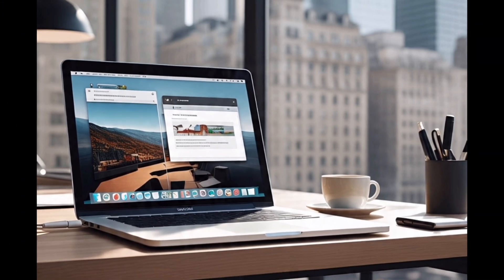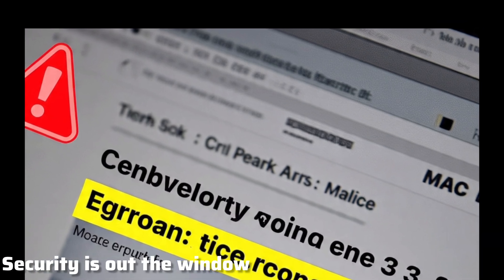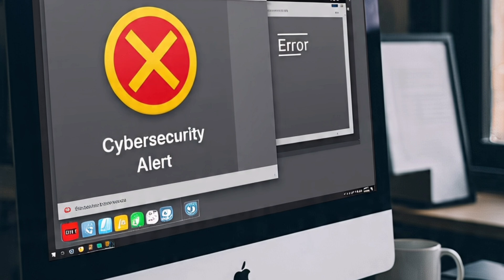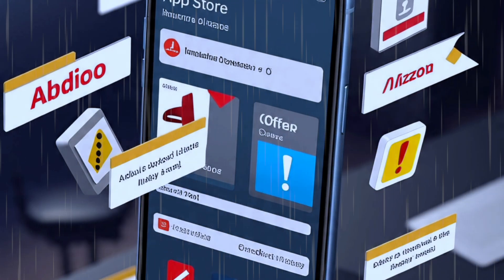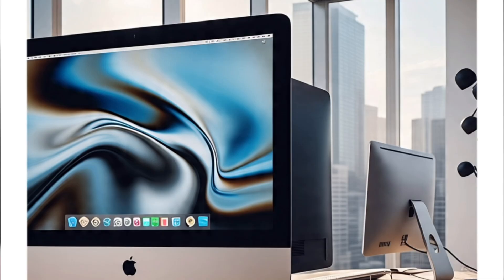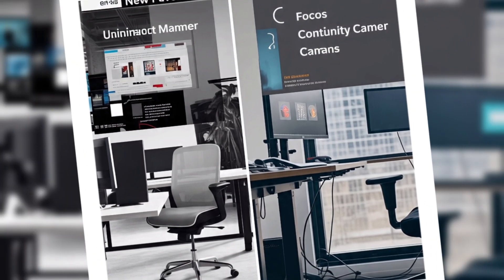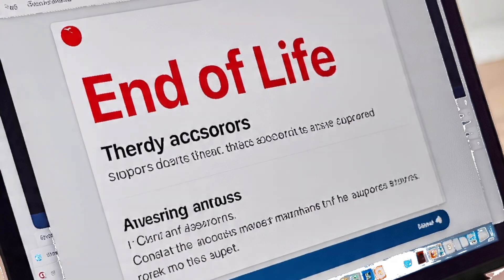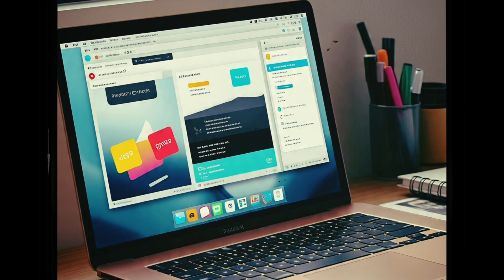STOP Using macOS Monterey in 2025 — Here’s Why!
Still using macOS Monterey in 2025?  You might be putting your Mac and your data at serious risk. It’s not just outdated... it could be dangerous. Let me give you 5 solid reasons to upgrade right now."

big sur vs monterey
macos big sur vS monterey
macos big sur
macos big sur in 2024
macos monterey
instalar monterey en mac no soportado
mac os big sur
macoS
macos 15
macos sequoia vs sonoma
Sonoma vs sequoia
macos sonoma vs sequoia
sequoia vs sonoma
macos monterey Vs sequoia
macos sequoia
macos monterey vs sonoma
macos sequoia Vs monterey
macoS Sonoma
macos ventura vs sequoia
ventura vs sequoia
macos sequoia vs ventura
macos sequoia
macos sequoia beta 2
macoS ventura
best operating system
mac os sequoia
mac oS ventura
Sonoma vs sequoia
sequoia vs sonoma
ventura vs sequoia
ventura vs sonoma